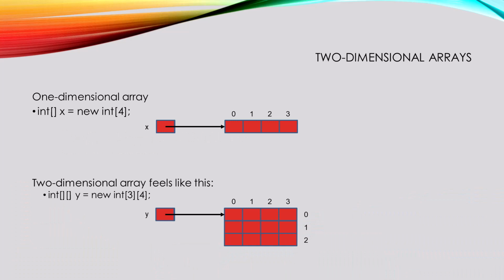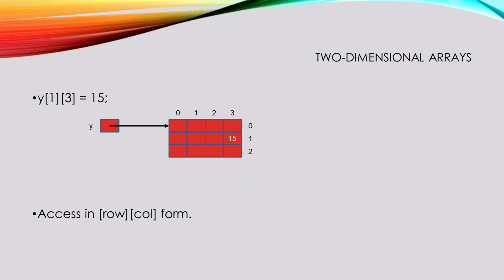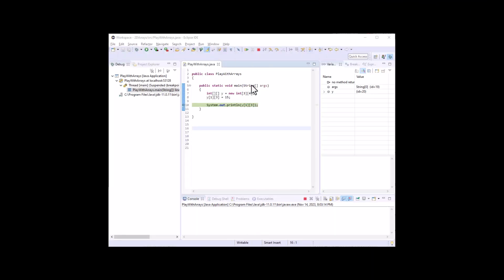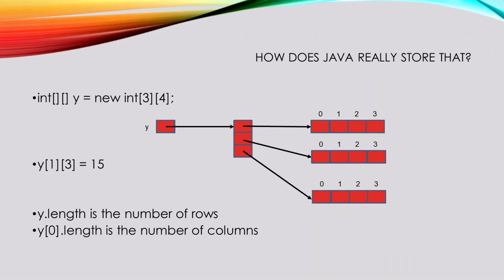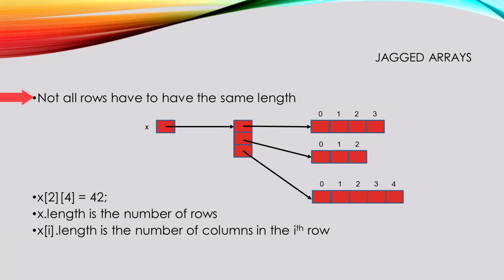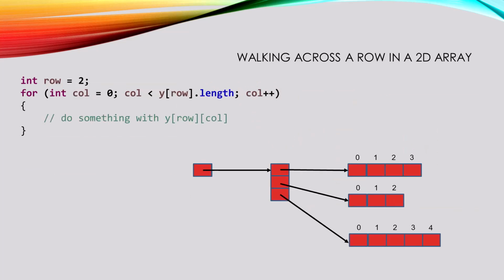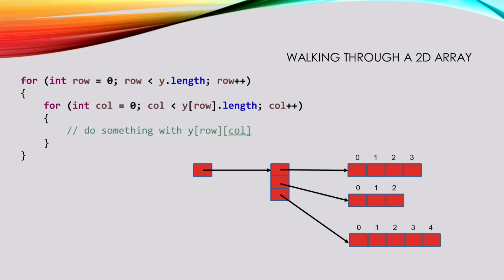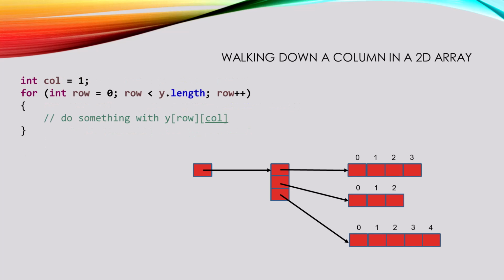Stage 13 #2 Multidimensional Arrays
Arrays can be one-dimensional - having only length, but it is often useful to be able to store information in two or more dimensions.  This video covers creating and using both rectangular and jagged two-dimensional arrays.